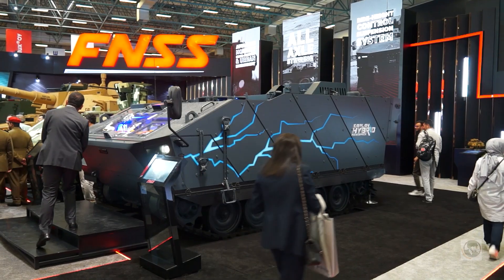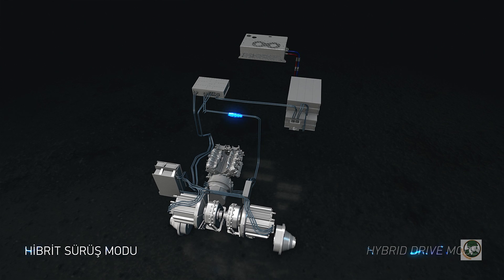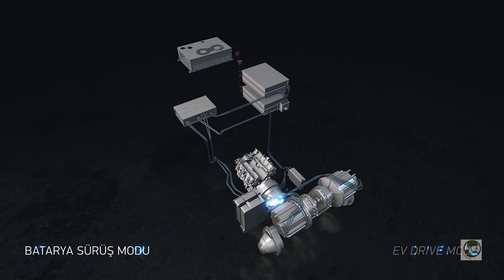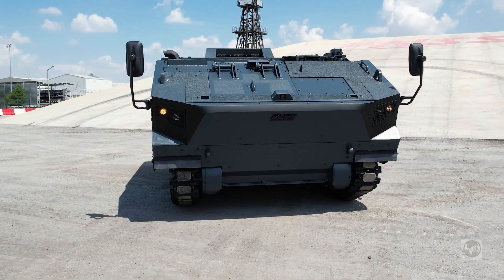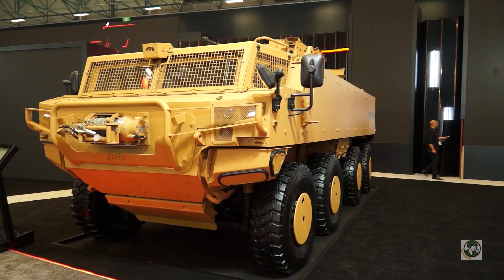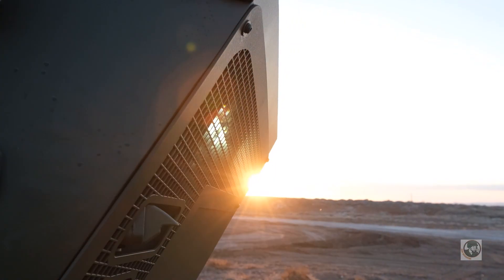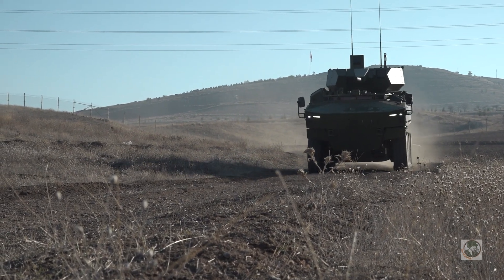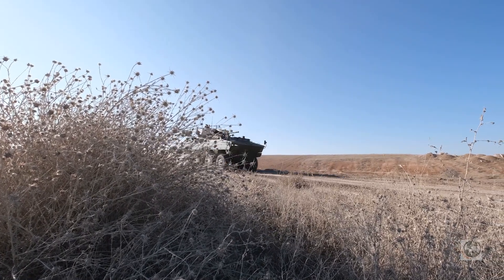IDEF 2023: Turkish company FNSS unveils news PARS 8x8 and hybrid powerpack technolgy tracked armored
At IDEF 2023, the International defense exhibition, the Turkish company FNSS unveils its new PARS 8x8 armored vehicle and new hybrid powerpack technology.